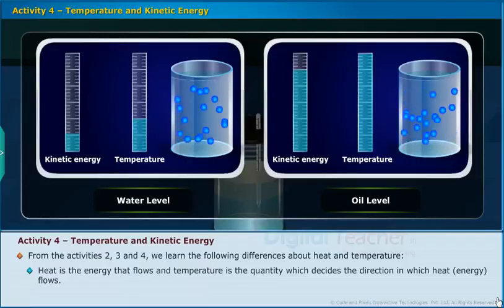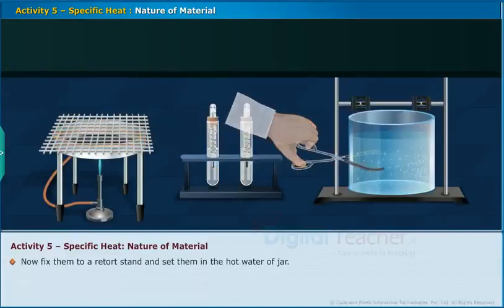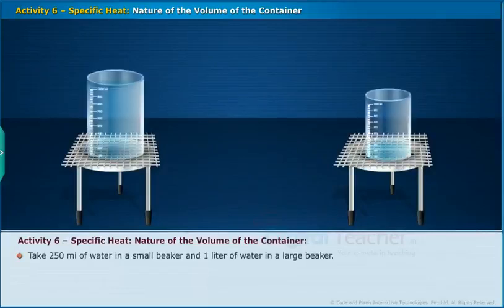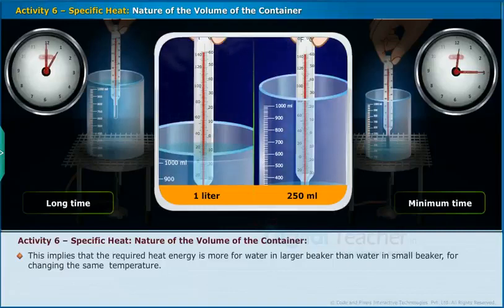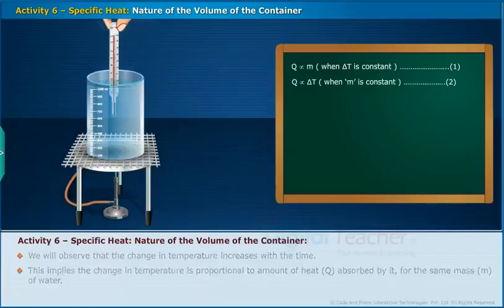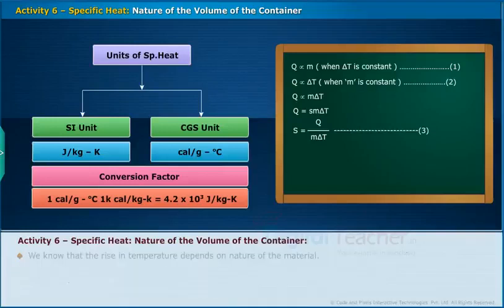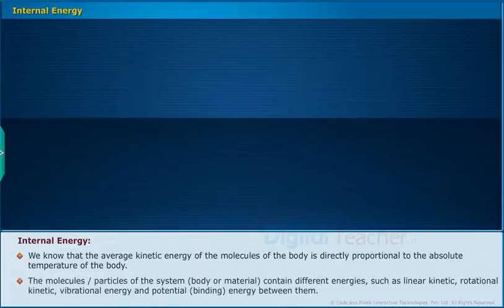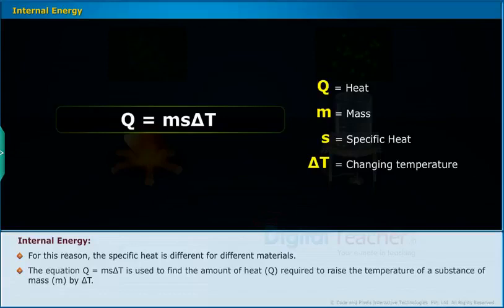water level and oil level